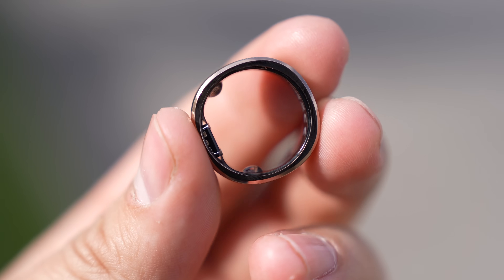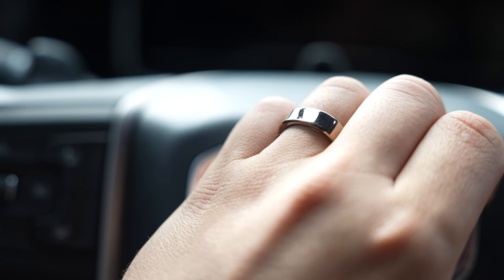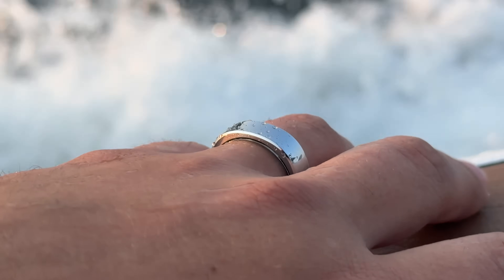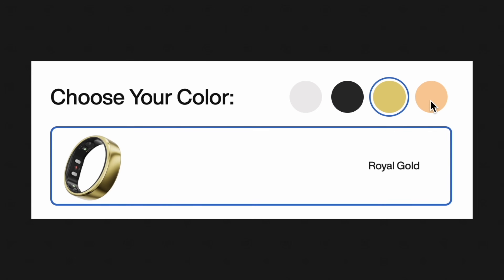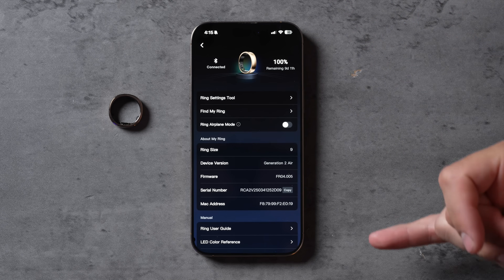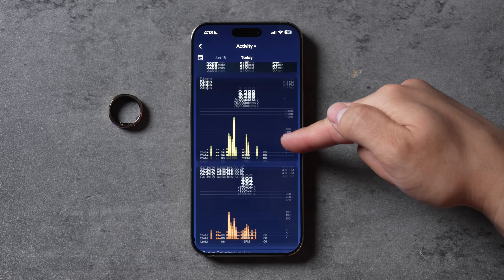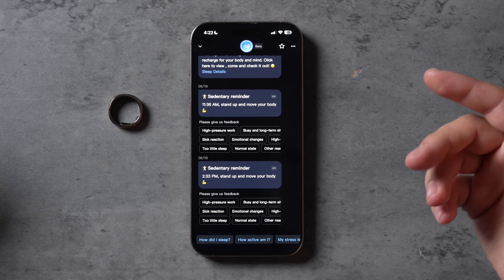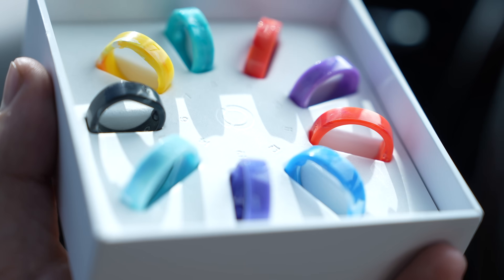This $200 Smart Ring KILLS Oura 4 - Ringconn Gen 2 Air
Timestamps ⬇️
Ringconn Gen 2 Air vs Gen 2 - 00:00
Prime Day Sale - 0:30
Gen 2 Air vs Oura Ring 4 - 1:10
Best Smart Ring for $199 - 2:26
Ringconn Gen 2 for $299 - 2:47
Gen 2 Sleep Apnea - 3:07
Gen 2 vs Gen 2 Air - 3:37
Ringconn App Features - 5:24
Sleep Tracking - 6:01
Activity Tracking - 6:55
Stress & Vital Signs - 7:15
Trends and history - 7:47
AI Health Partner - 8:07
Share Data with Friends - 9:00
Best Value Smart Rings Ever - 9:26